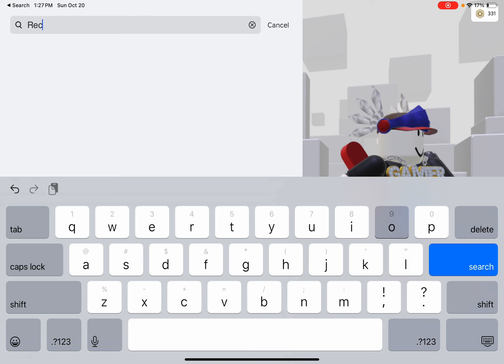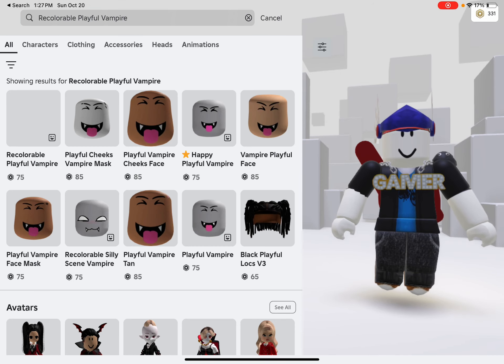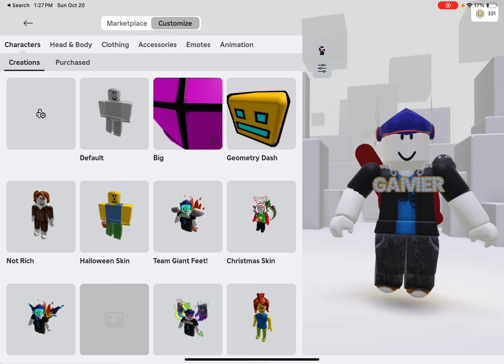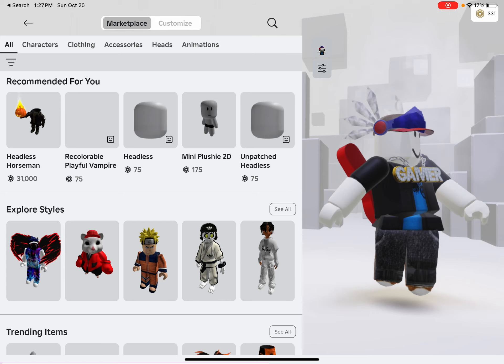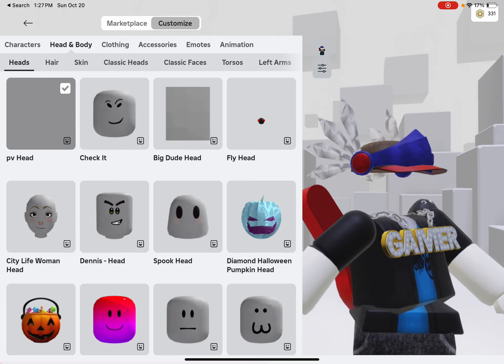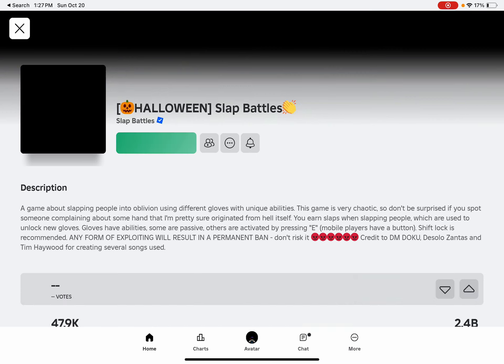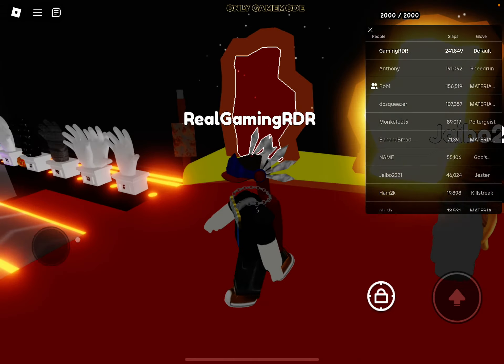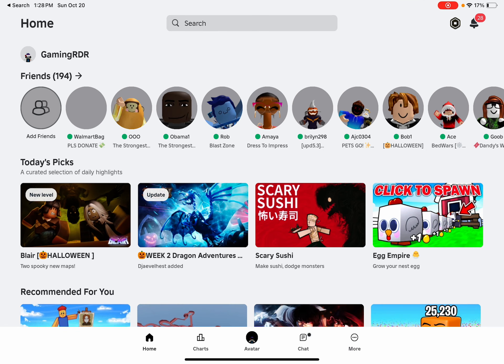How To Get Headless For Only 75 Robux!!!